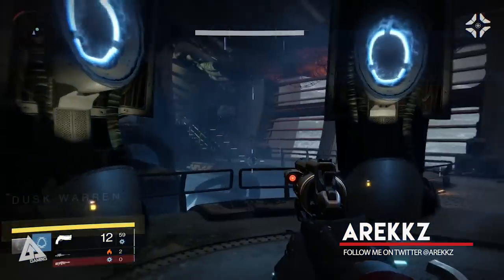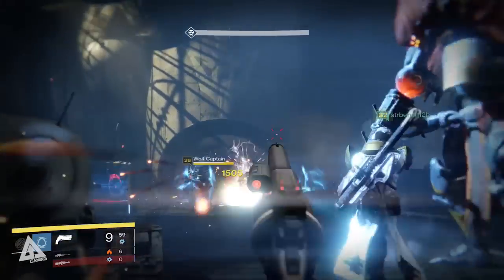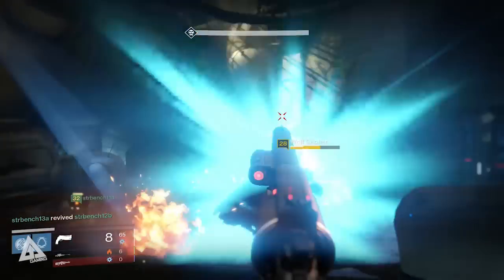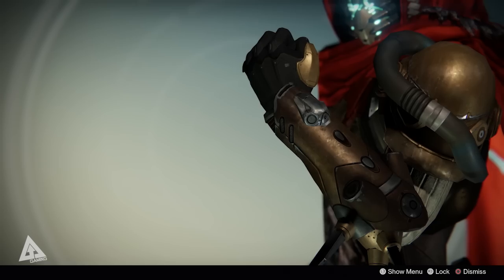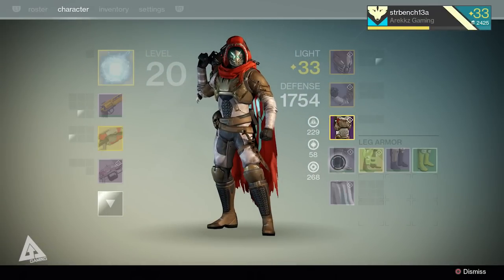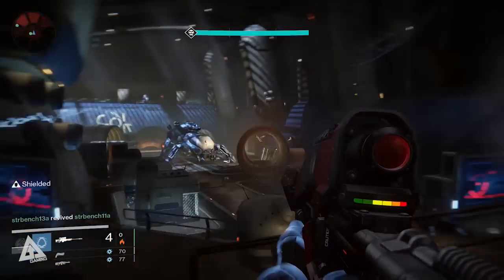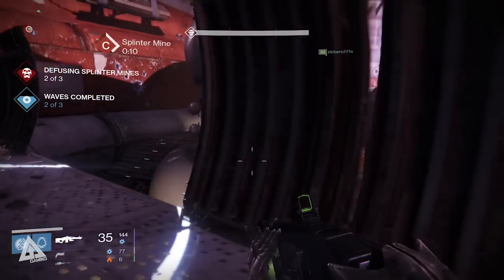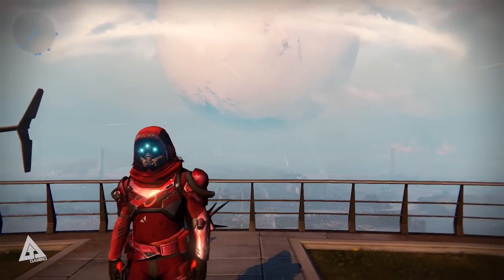Destiny - How to Hit Level 34 on Day 1 (House of Wolves)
Here's how you can hit level 34 on Day 1 of House of Wolves.